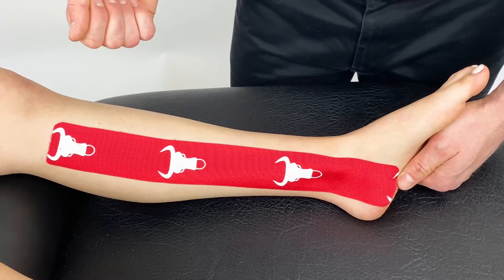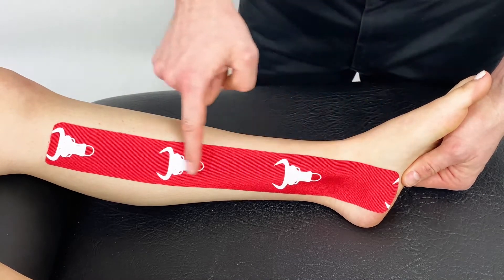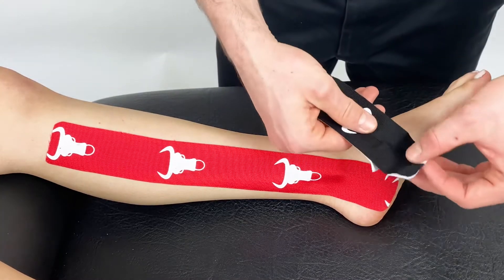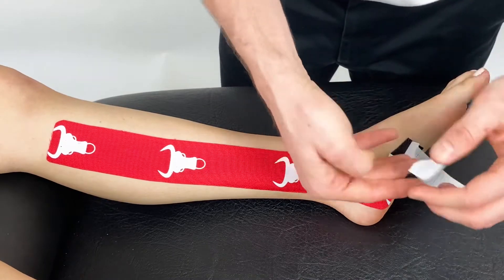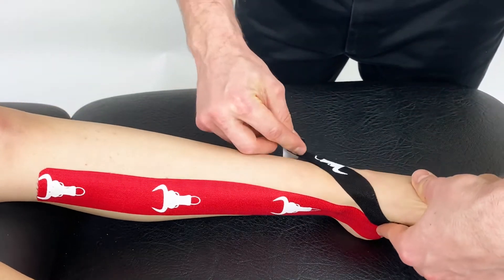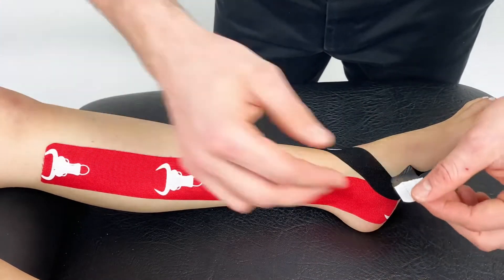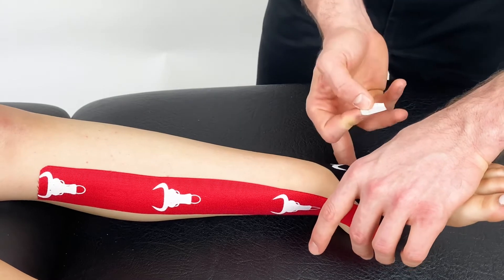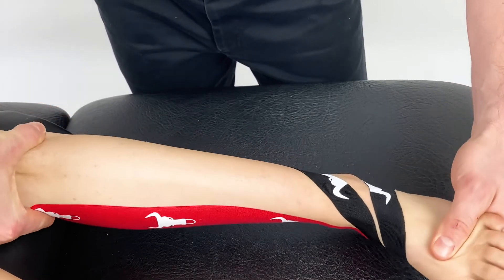Kinesiology Taping for Medial Ankle Sprain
K-Taping techniques course⠀
Join us online with our FREE course in Kinesiology Taping for the Manual Therapists. ⠀
Techniques for the whole body and best of all it’s totally FREE. ⠀
OMT online specialises in high quality manual therapy courses for busy practitioners, click the link and join us in the online Academy⠀